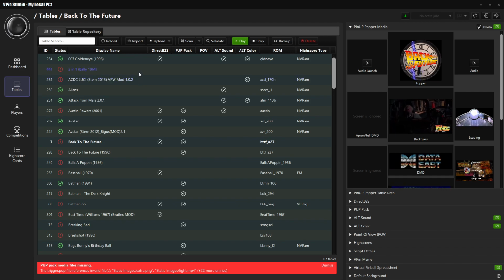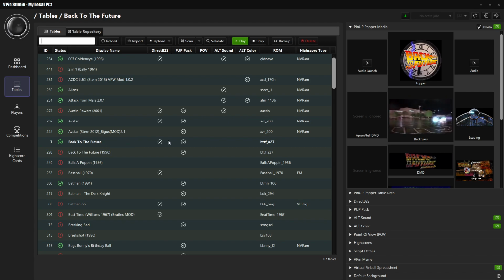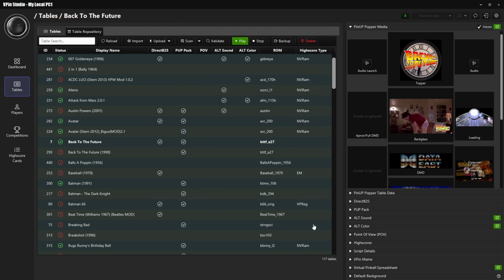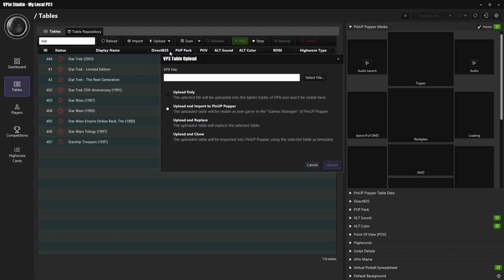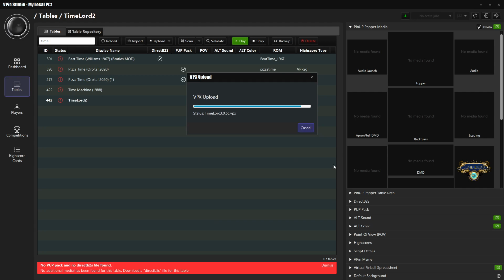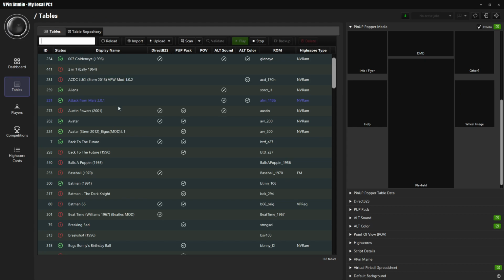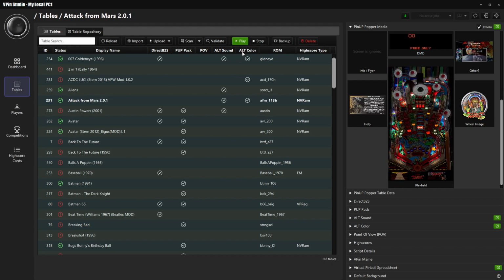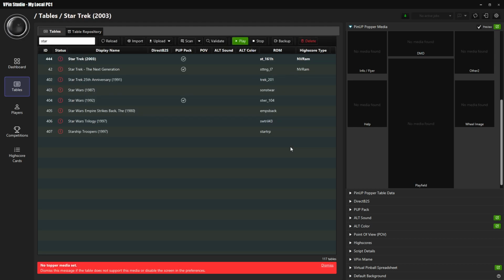VPin Studio - Table Management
This video explains the the basic concepts of the table management in the VPin Studio.